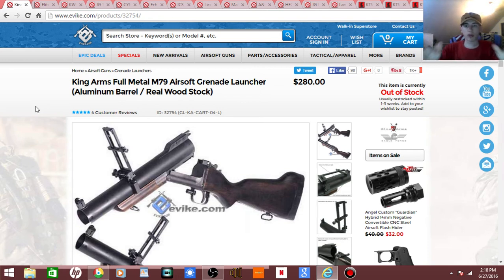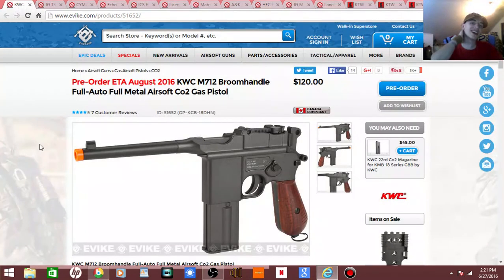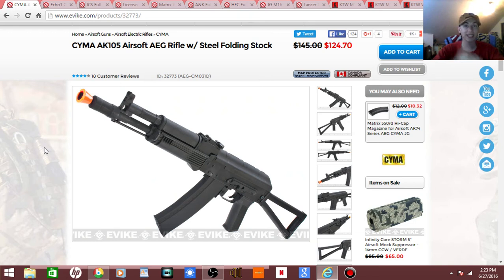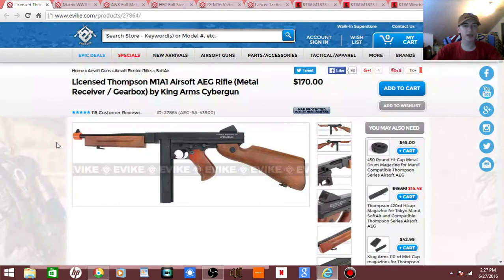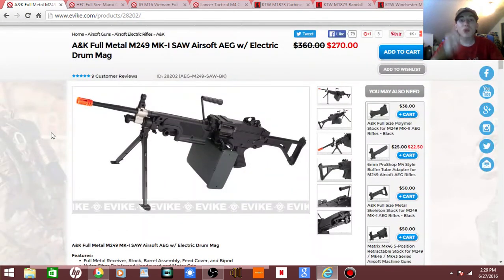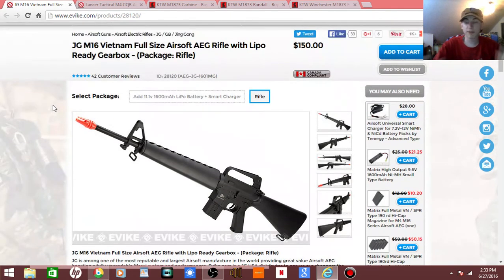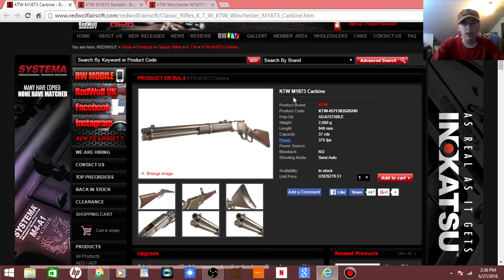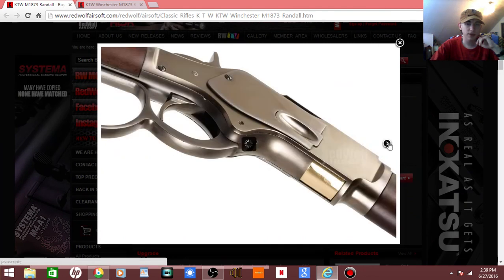Fallout weapons for airsoft ! | Airsoft gun guide by AirsoftAL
Thats right ! today i give you the guide on what guns are good for you to get in airsoft if you want to replicate that vault dreweller loadout !